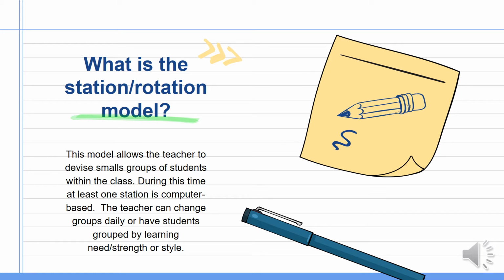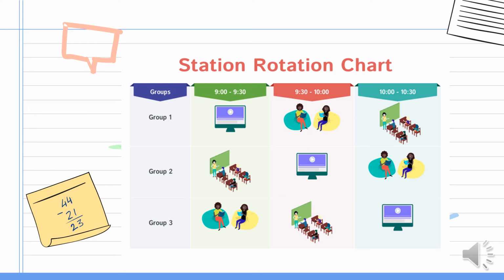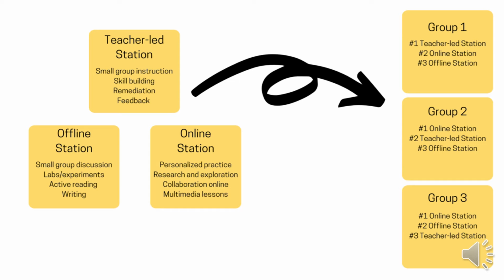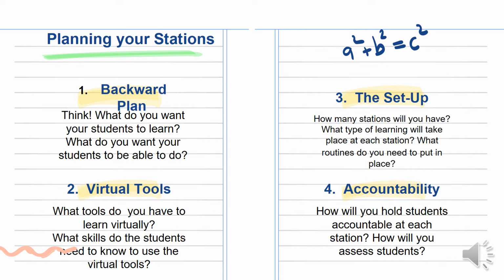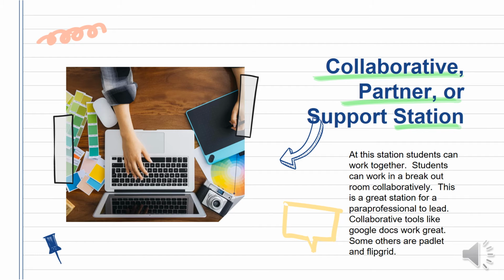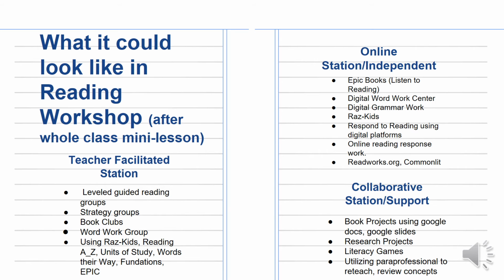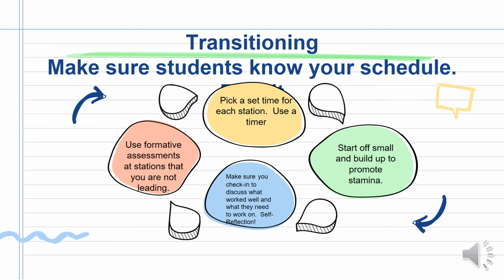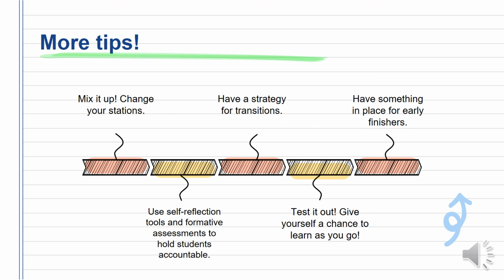Station Rotation Model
This is my Original Contribution Assignment for my Capstone Experience for Educational Leadership at American College of Education.